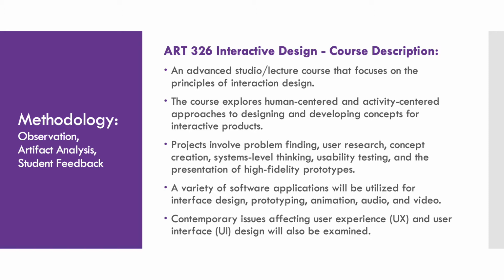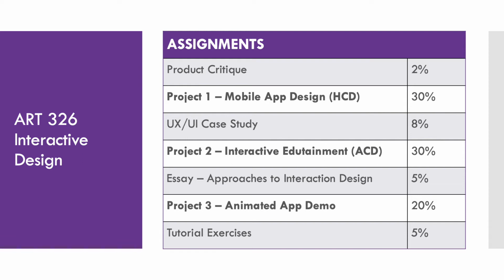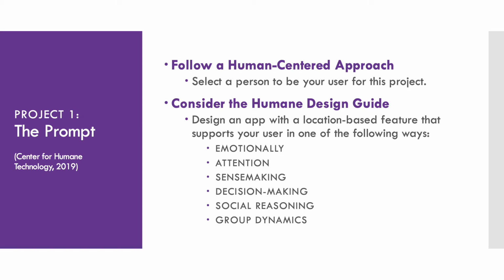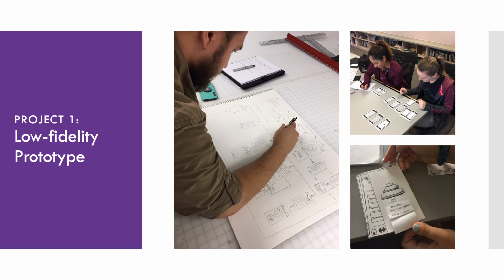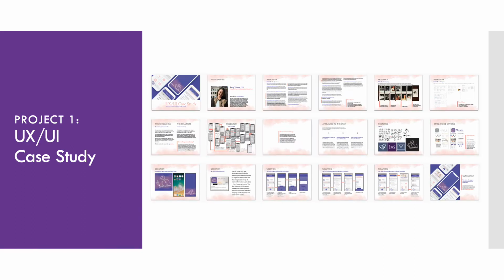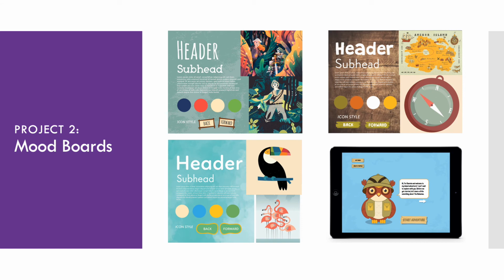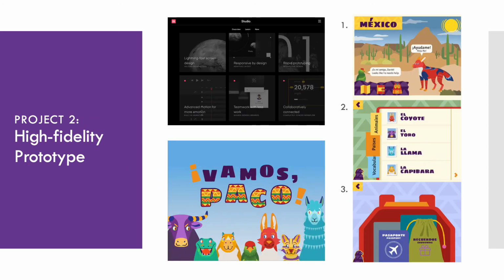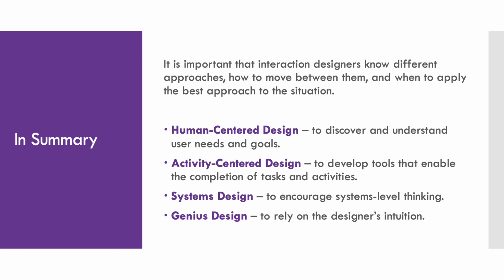20. From Problem-Finding to Prototyping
20. From Problem-Finding to Prototyping: How human-centered design and activity-centered design are utilized to develop concepts for interactive products
Part of the UCDA Design Education Summit (Human Centered)

The UCDA Design Education Summit: Human Centered will focus on how HCD is shaping the way we engage, educate, and prepare students for a career in design. We are seeking individual and collaborative projects that highlight successes, failures, best practices, theories, and new models/conventions of engaging HCD in the classroom.

This free online summit is open to UCDA members and non-members, design educators and practitioners, and students. Included in the summit are on-demand recordings of the panel discussions, workshops, and paper and poster presentations selected from abstracts submitted through the peer reviewed process.